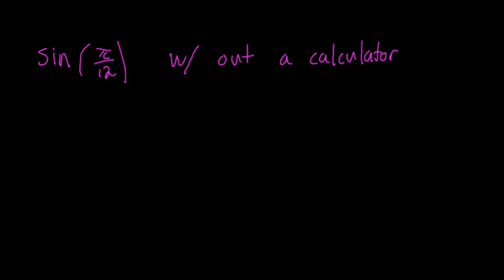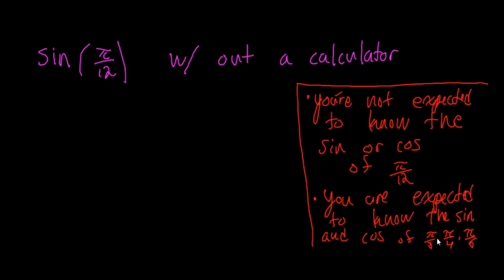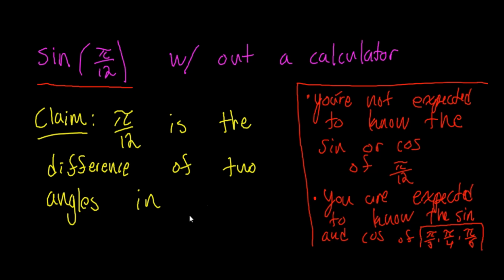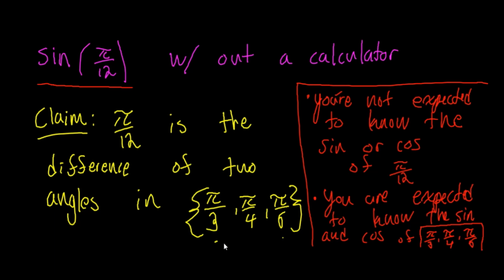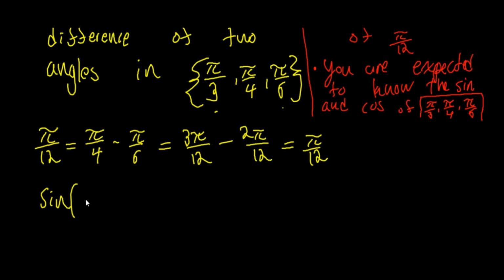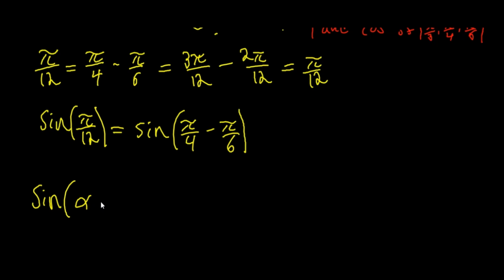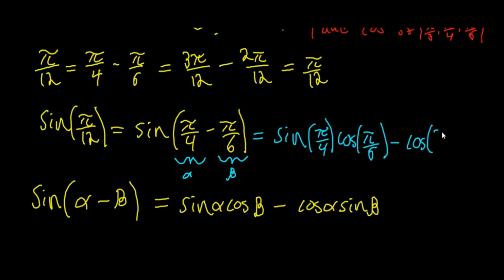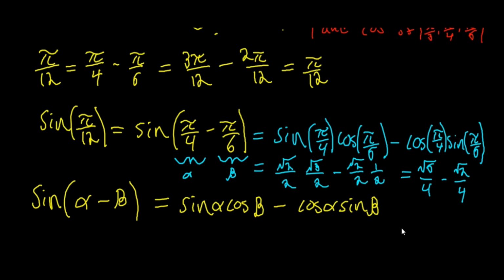Trig Tricks | Chapter 2